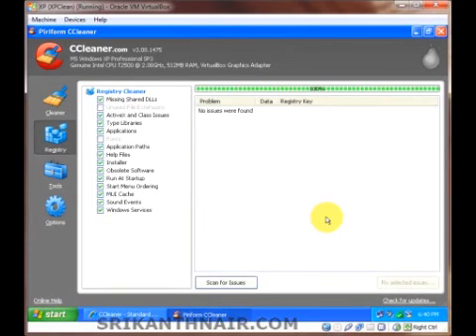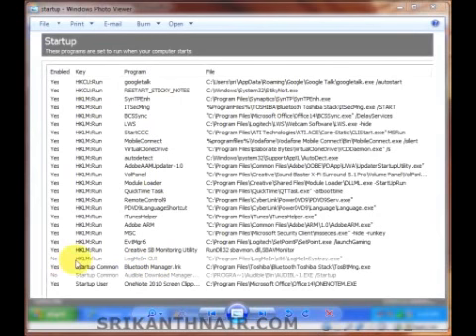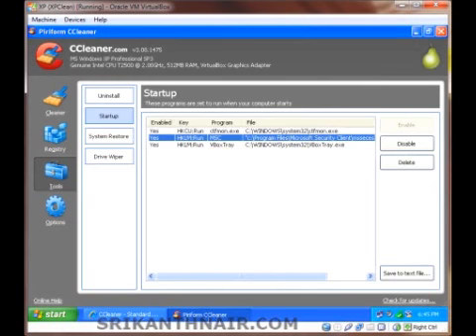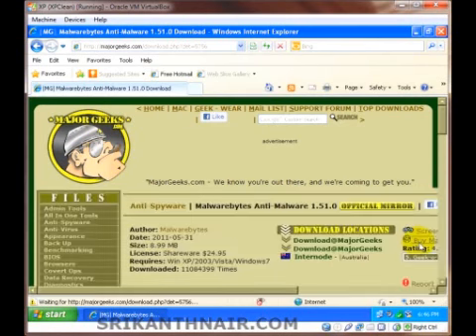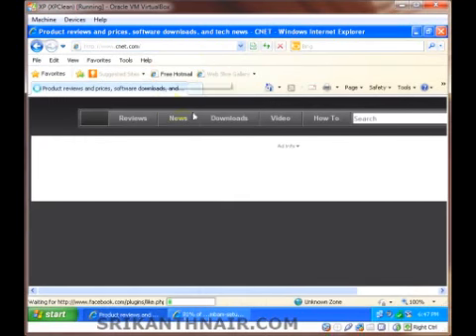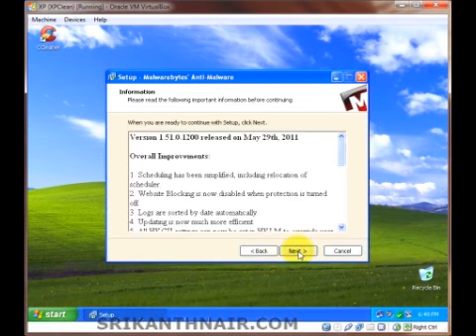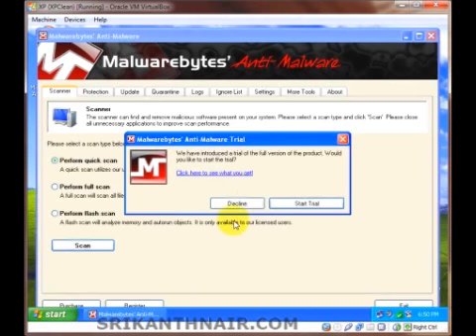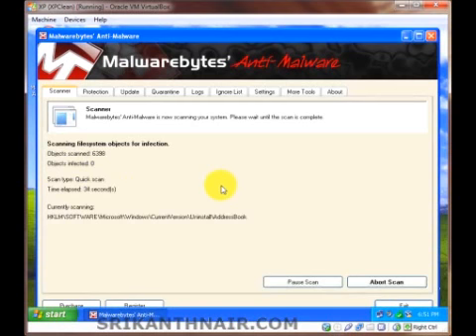Optimize Windows XP (Part 2 of 3)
Is your Windows XP computer running slow? Are you ready to throw it out and get a new one? STOP! Before you do anything, try these 9 steps to optimize your Windows XP computer! The results are sure to surprise you!